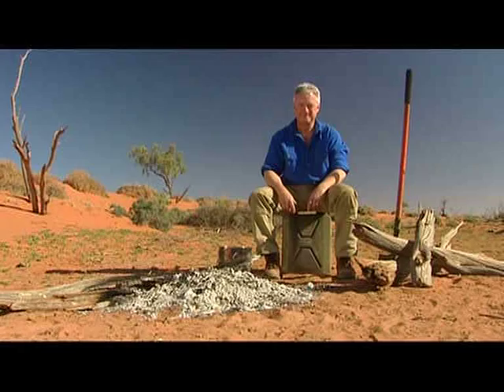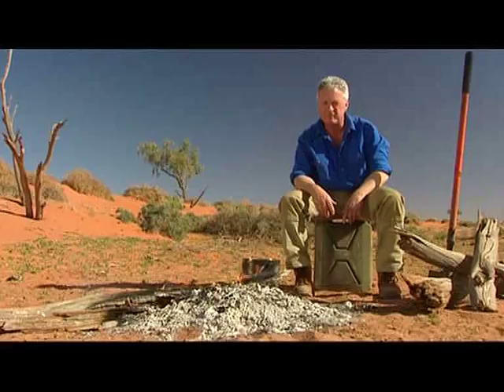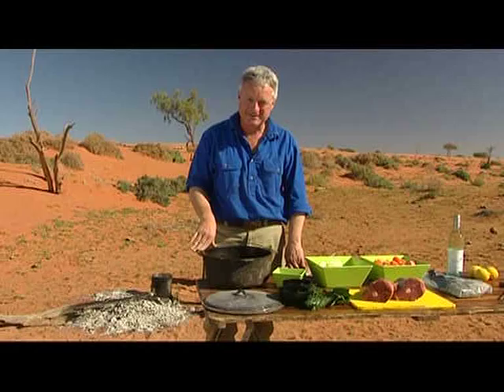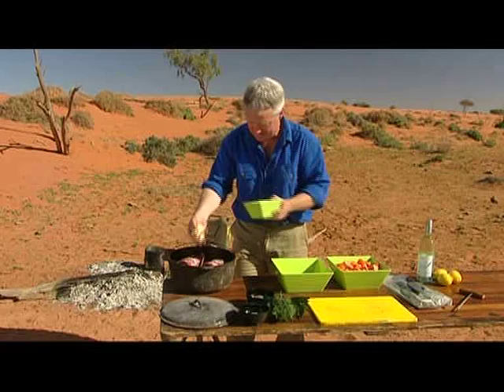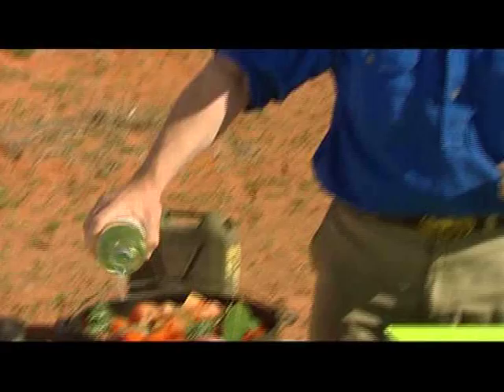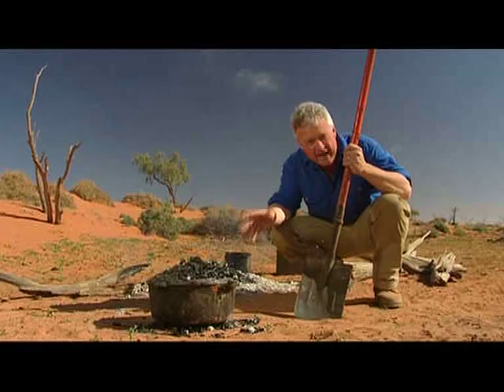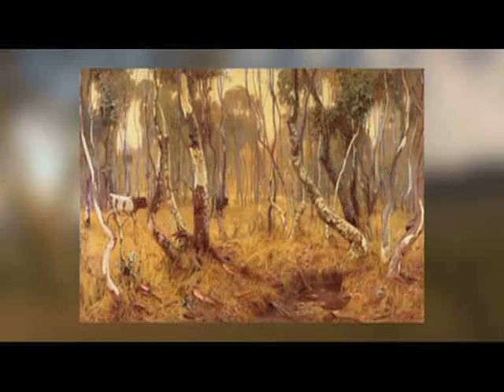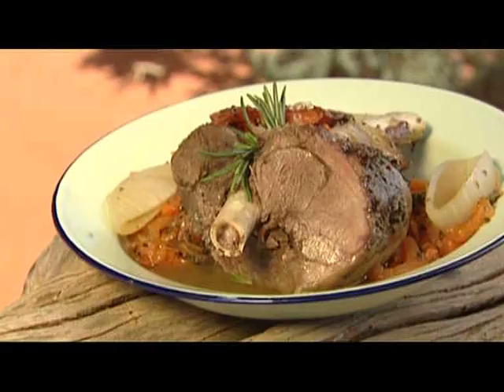wild goat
Andrew cooks delicious legs of wild goat in a Dutch oven with tomatoes, white wine, wild greek oregano and garlic. Mouth watering and delicious. Fire Cooking at its best